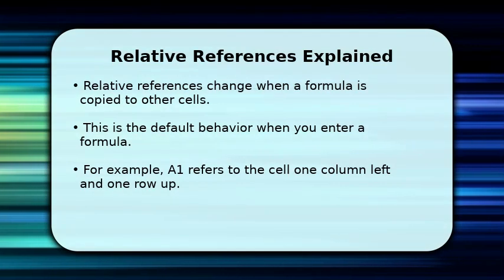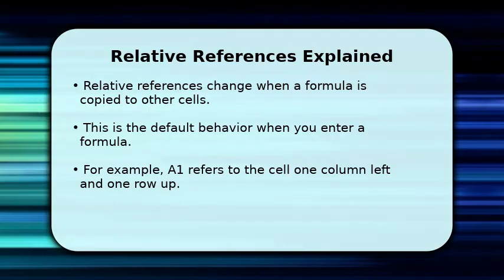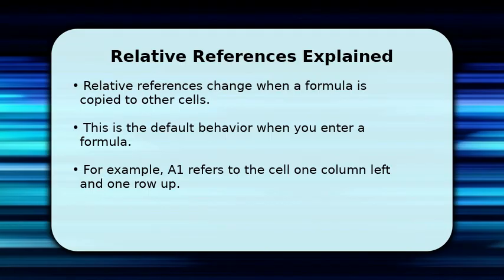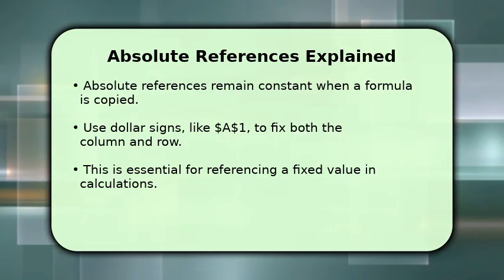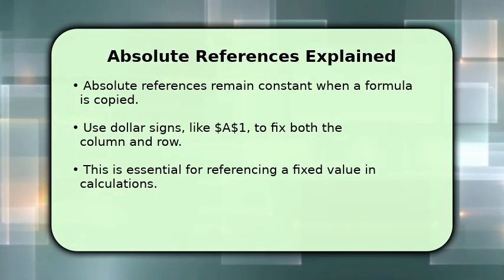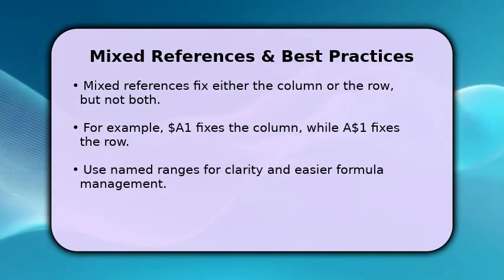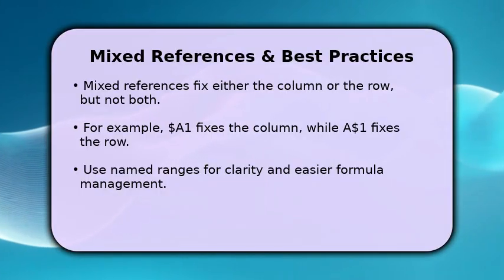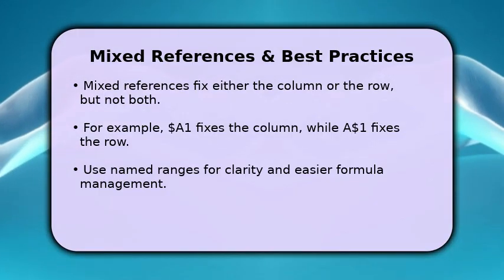How to Reference Cells in Excel (Only Way)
▸ :^) Learn how to reference cells in Excel using absolute and relative references, as well as using cell addresses. Discover the benefits of using these methods for data manipulation and analysis. Improve your Excel skills with this tutorial and take control of your spreadsheets. Tags: excel tutorial, referencing cells, excel formulas, spreadsheet tips .